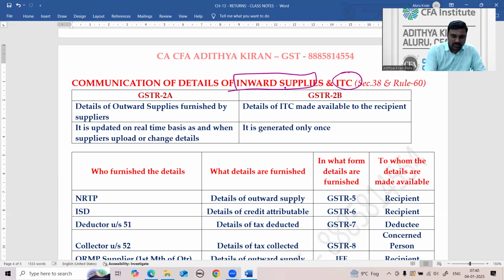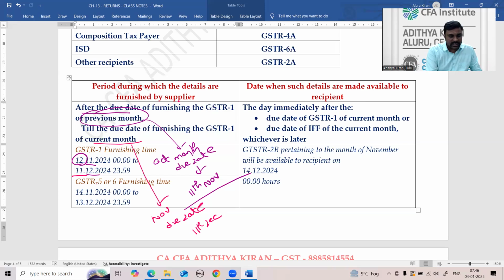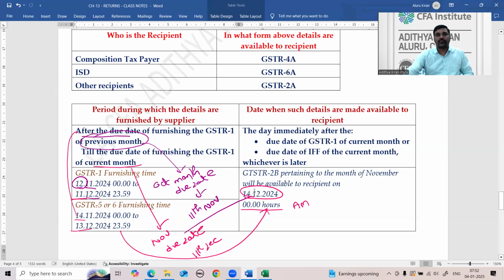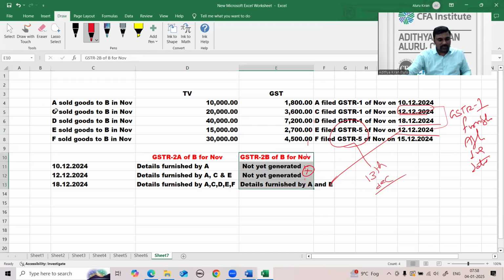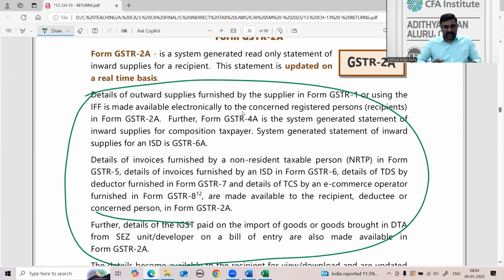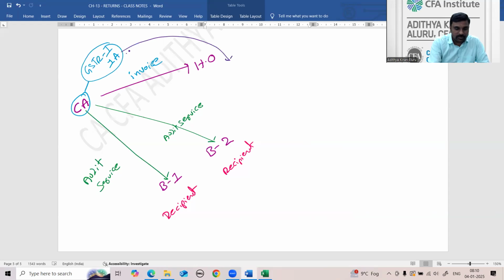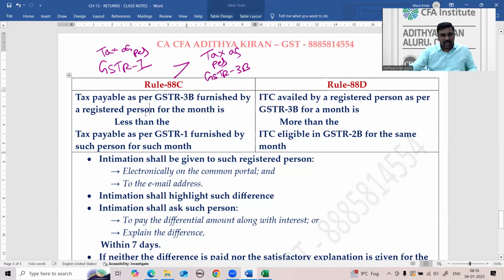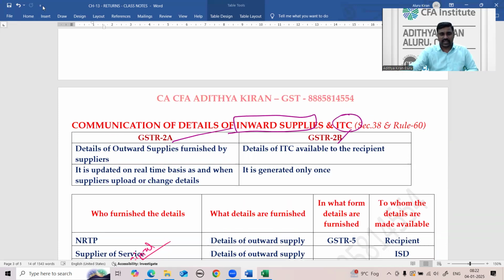INWARD SUPPLIES VS ELIGIBLE CREDIT